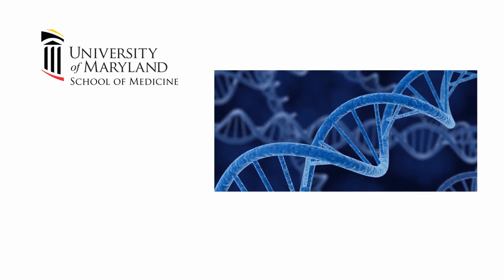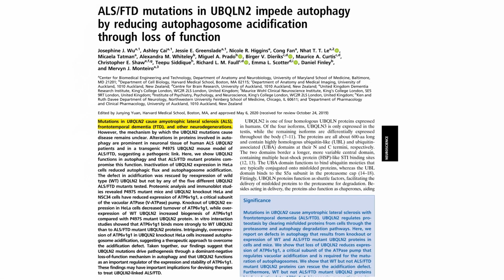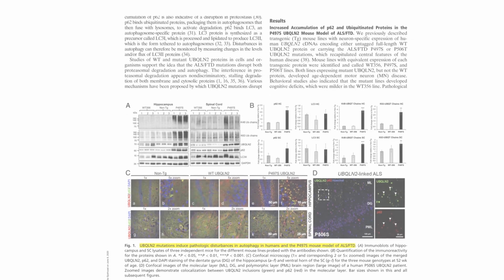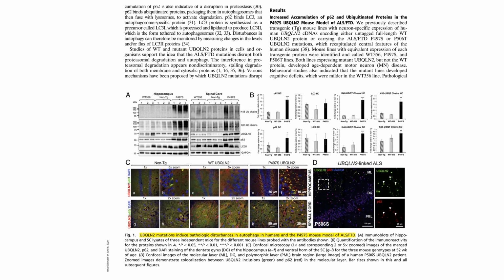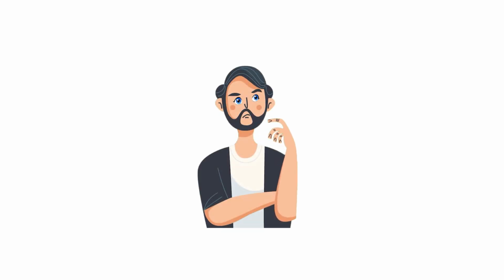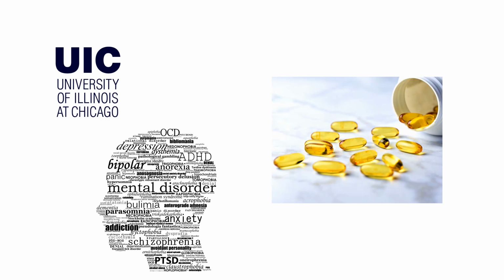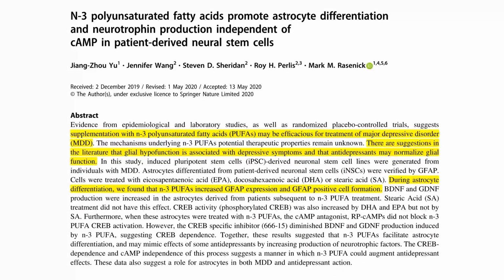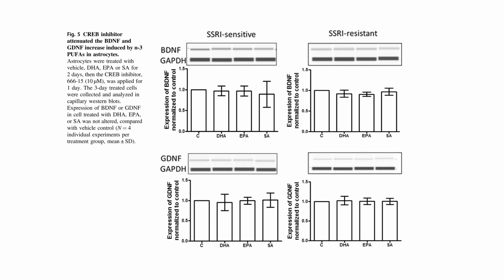Neuroscience NEWS (NSN) - Episode 1 - ALS and Depression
Greetings!
Here's neuroscince NEWS of the week and this episode is about new discoveries about ALS and Depression.

Source:
University of Maryland School of Medicine
Original Research: Closed access
“ALS/FTD mutations in UBQLN2 impede autophagy by reducing autophagosome acidification through loss of function”. by Mervyn Monteiro et al.
PNAS doi:10.1073/pnas.1917371117

Source:
University of Illinois
“N-3 polyunsaturated fatty acids promote astrocyte differentiation and neurotrophin production independent of cAMP in patient-derived neural stem cells” by Jiang-Zhou Yu, Jennifer Wang, Steven D. Sheridan, Roy H. Perlis & Mark M. Rasenick.
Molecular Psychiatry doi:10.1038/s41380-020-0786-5